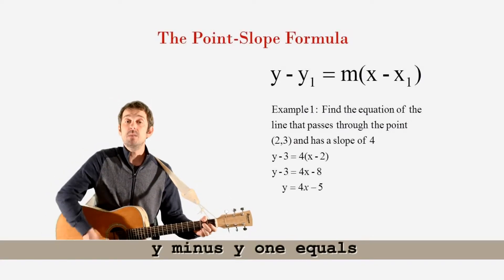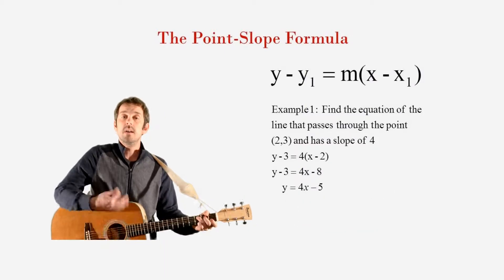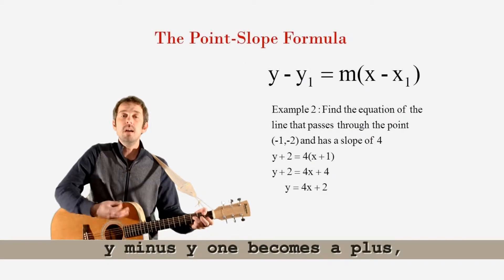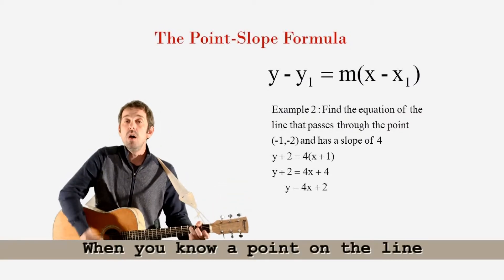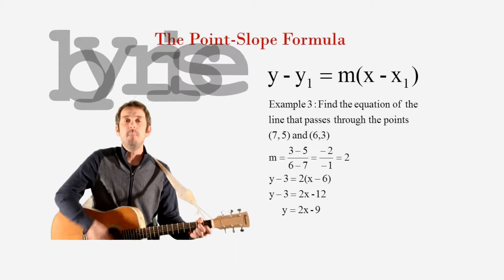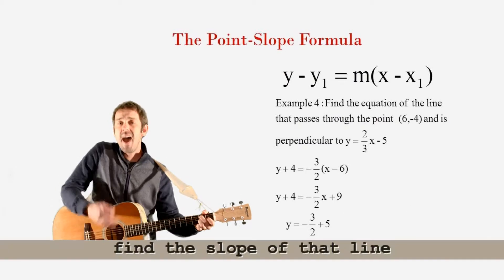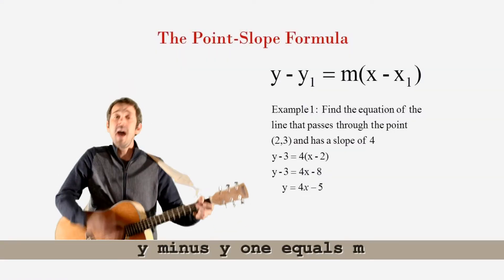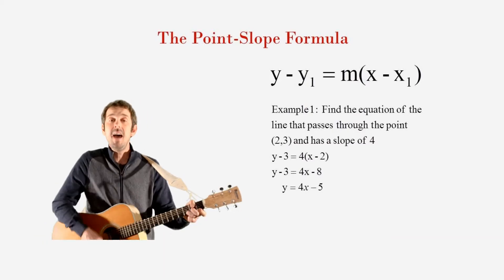Algebra Man - Point-Slope Formula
This is for all those times you have a point and a slope and you want to find the y-intercept and make a slope-intercept equation.  Let's get Cartesian!

Video by Vlad Kul